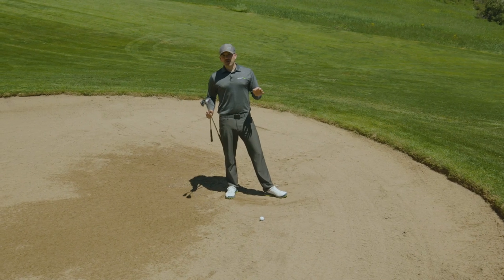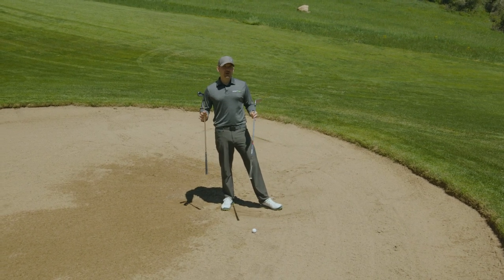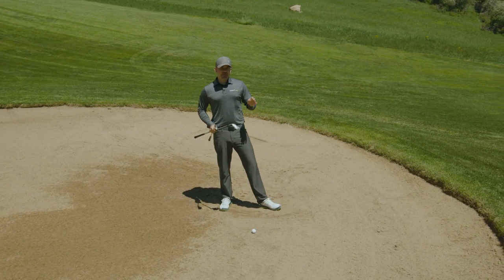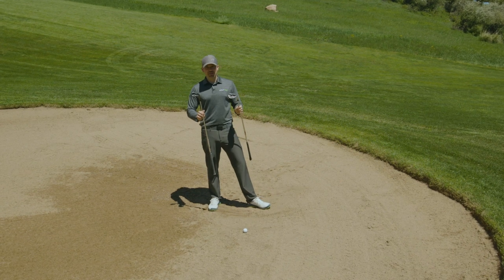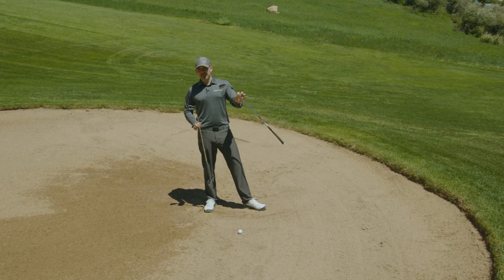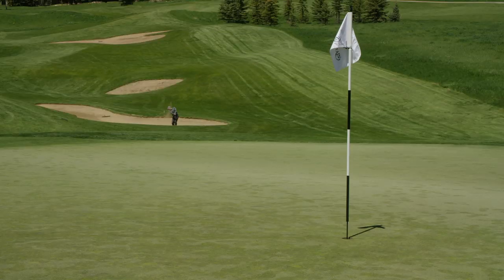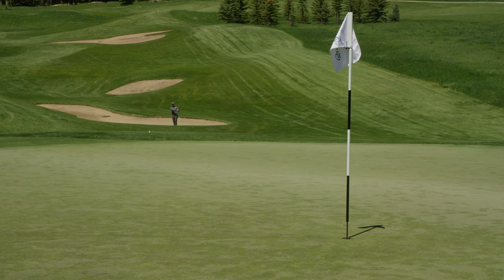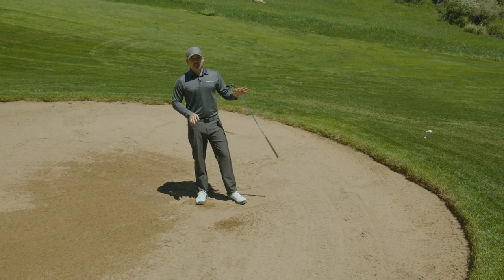How to master the 40-yard greenside bunker shot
Vice President of Instruction, Nick Clearwater, uncovers one of the most difficult shots in the game: the long greenside bunker shot. Rather than skulling the ball over the green or leaving yourself another shot in the sand, Nick demonstrates the proper technique and club choice for those 40-yard greenside bunker shots.